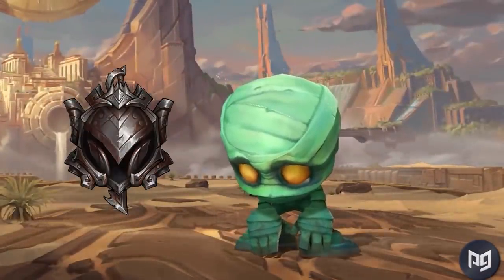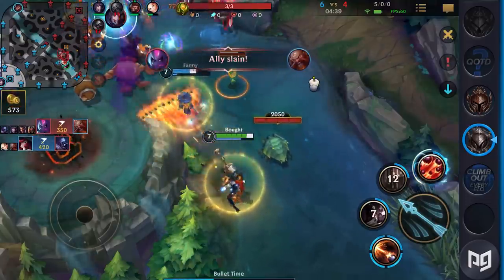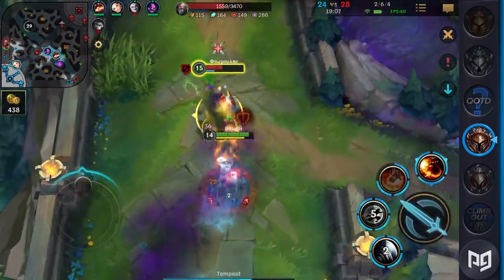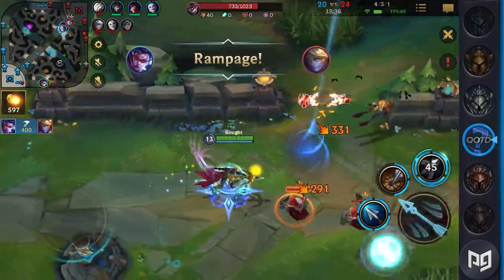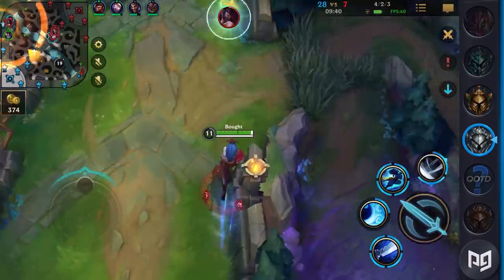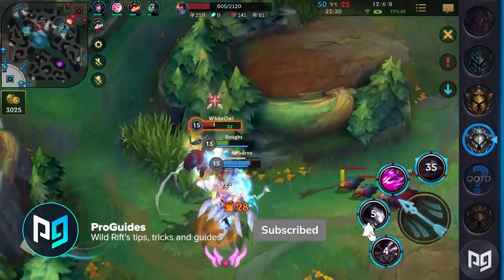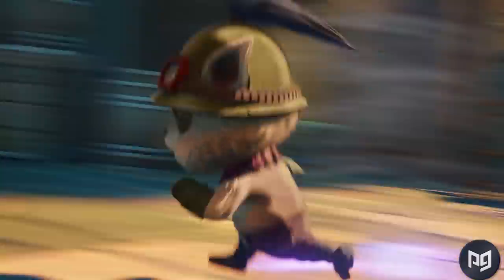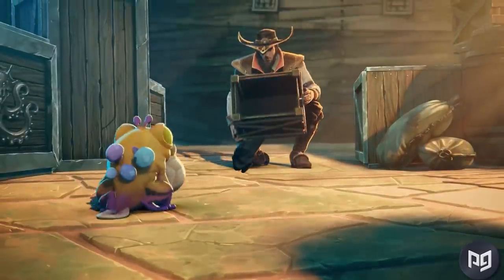How to RANK UP - Climb out of ANY ELO in Wild Rift (LoL Mobile)